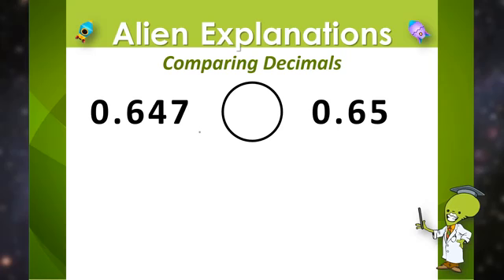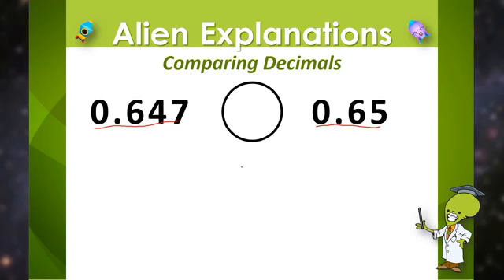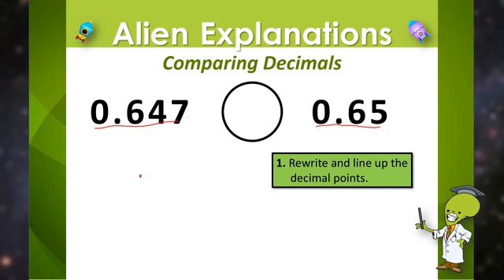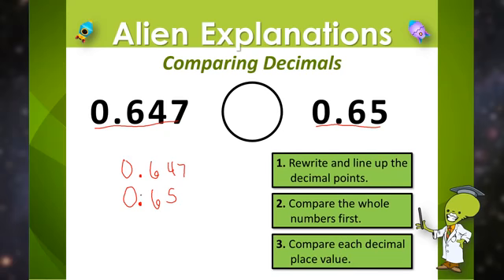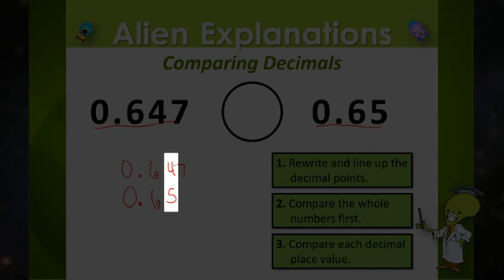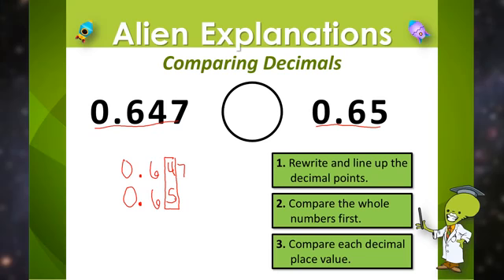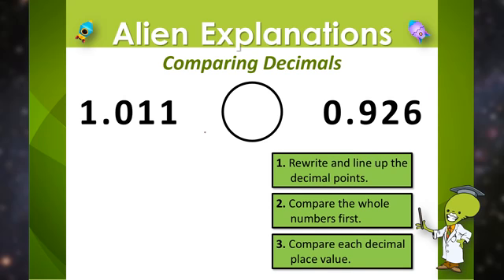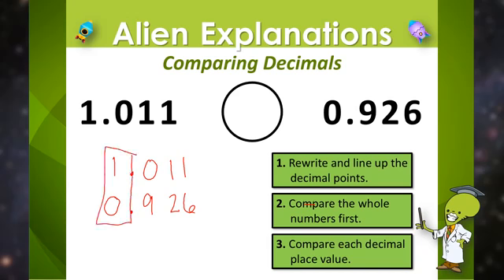١١ نوفمبر، ٢٠٢٠